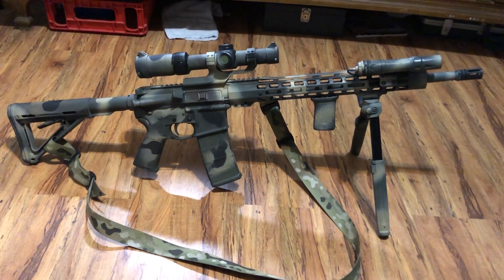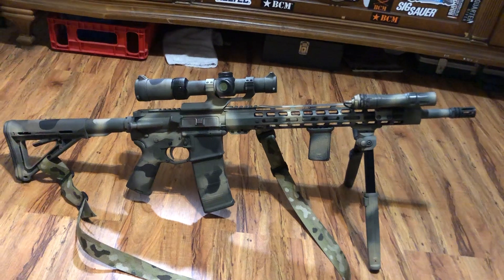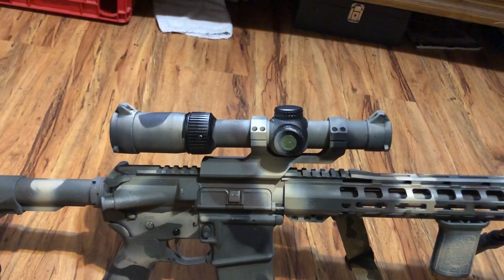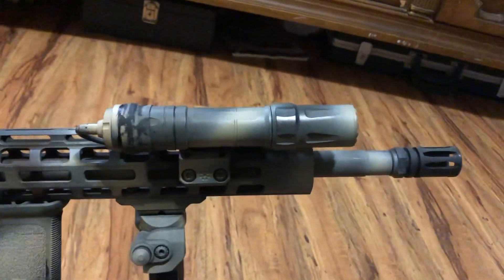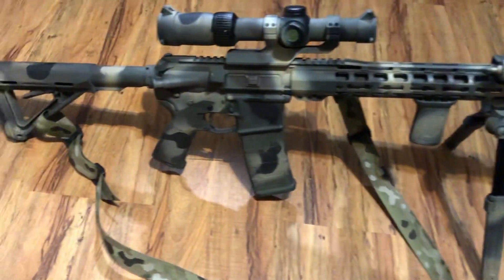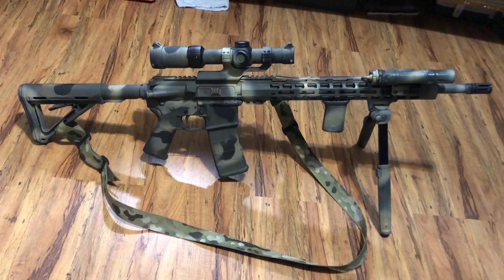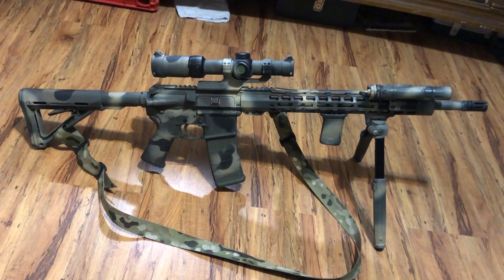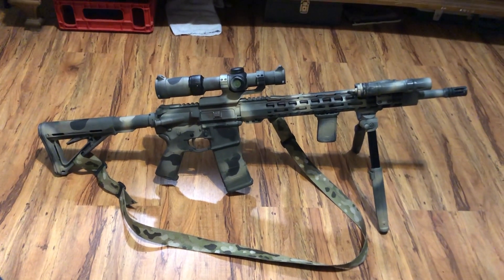“Recce Rifle” that doesn’t break the bank!!